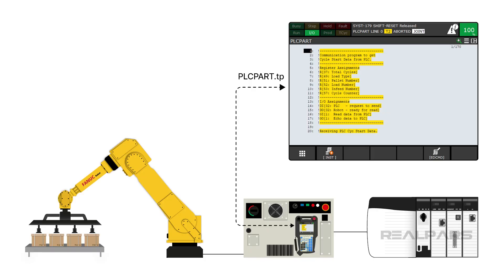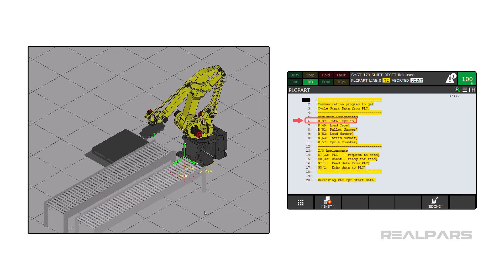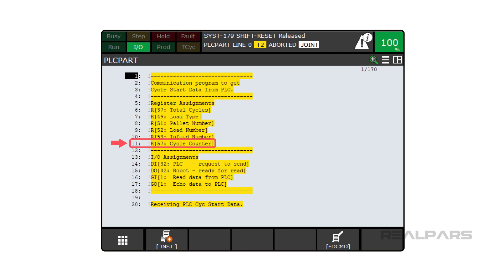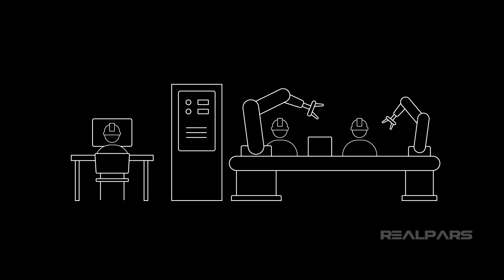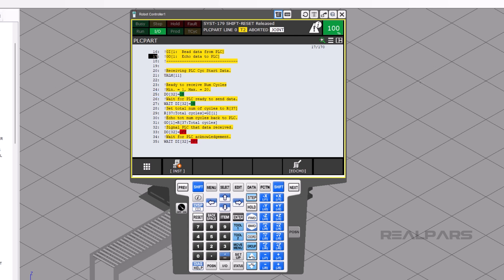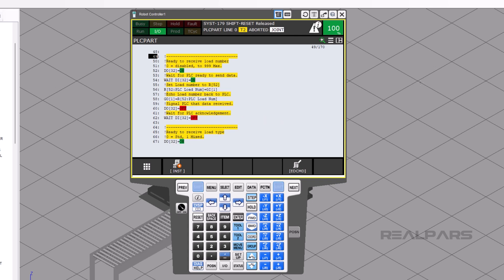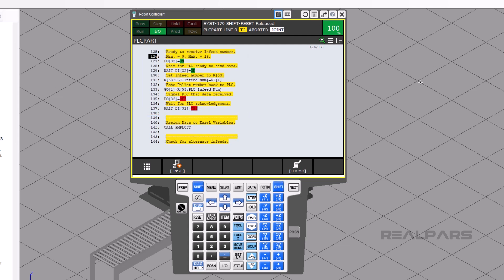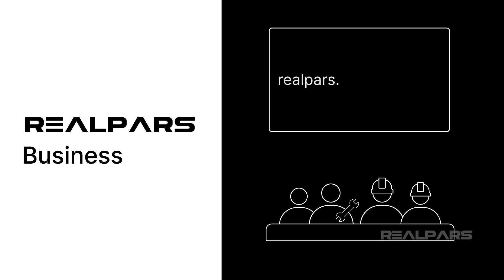How PLCPART TP Talks Between PLC and FANUC Robot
⌚Timestamps:
00:00 - Intro
00:52 - Explanation of terms
02:02 - IO assignments
03:18 - Walking through the program
04:25 - Looping through each cycle
06:22 - Summary

PLCPART.TP is a critical FANUC robot program used in palletizing applications. In this video, you’ll learn what PLCPART.TP does, how it communicates with a PLC, and how it processes cycles to assign unit loads, pallets, and infeed values in PalletTool.